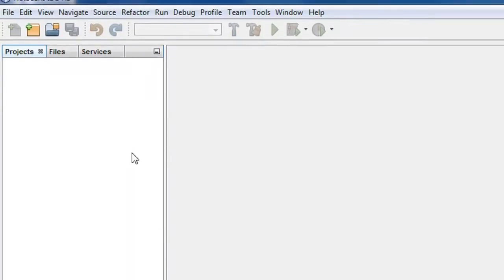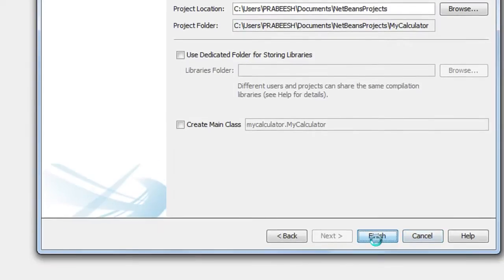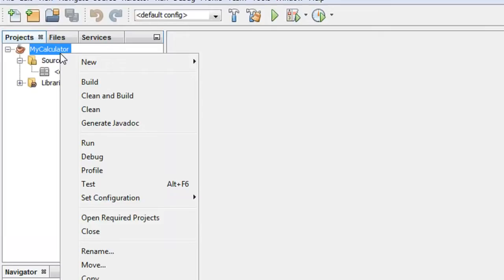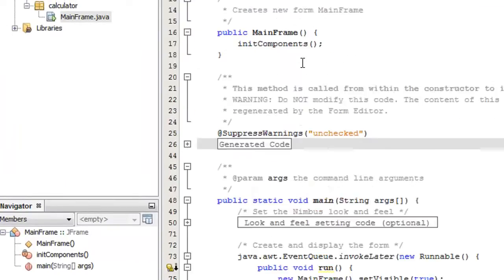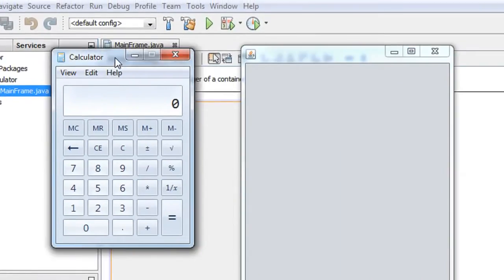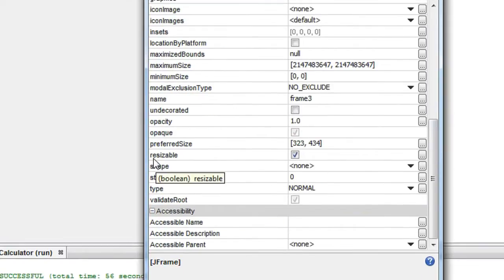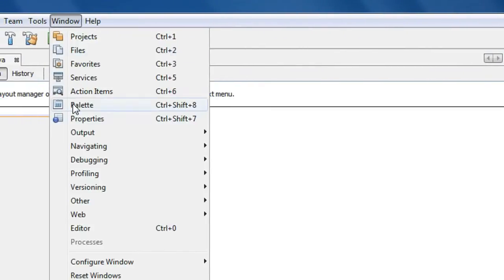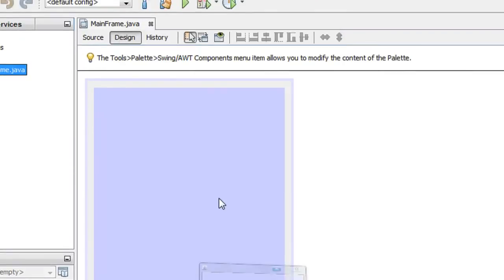java application development tutorial 1 java calculator 1